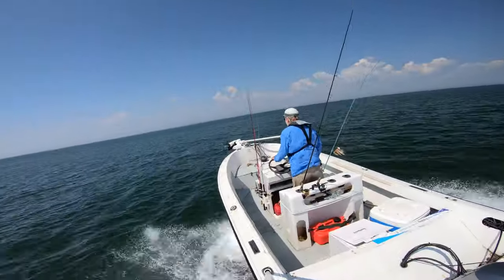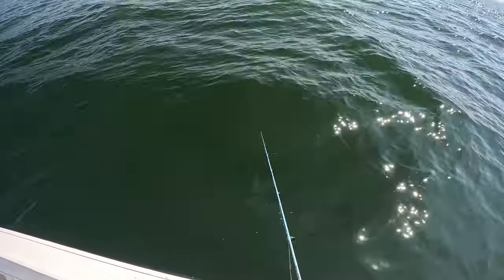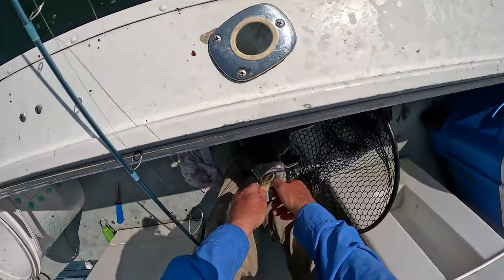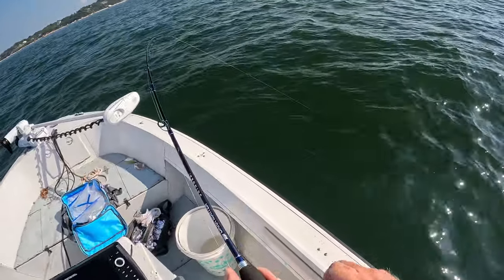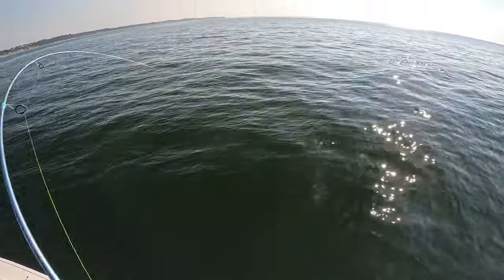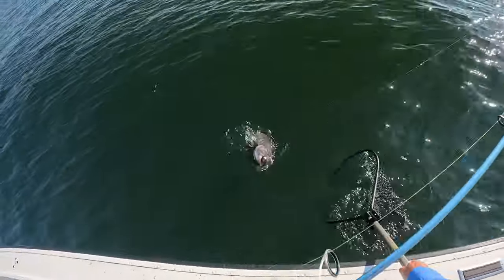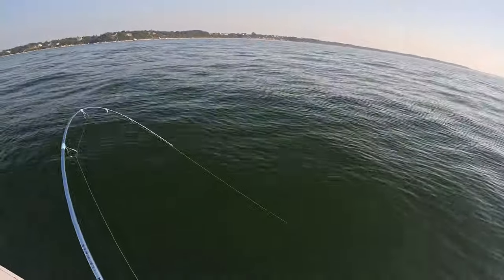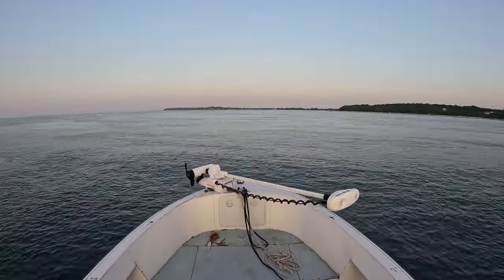Simple Lure, No Bait, Lots of Jumbo Tasty Fish + Albies Spotted!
Fishing doesn't get much more basic than fishing a plain bucktail jig around structure. False Albacore were spotted on this trip! Supports several chapters in my new book, Fishing the Edge - Techniques and Tales from Surf, Boat, and Kayak

Fish De-hooker
Bright Yellow Line (10#)

Tackle Bag
Metal Fish Ruler